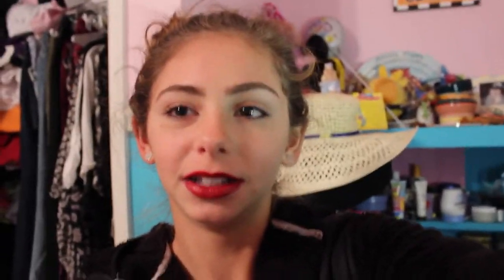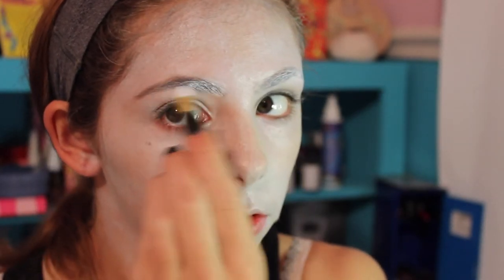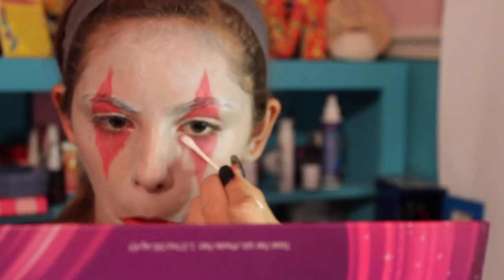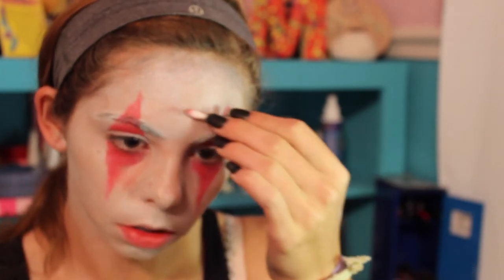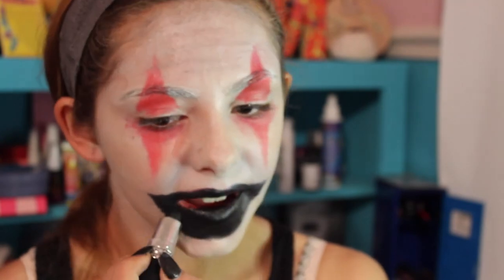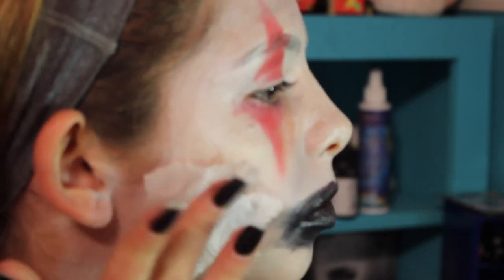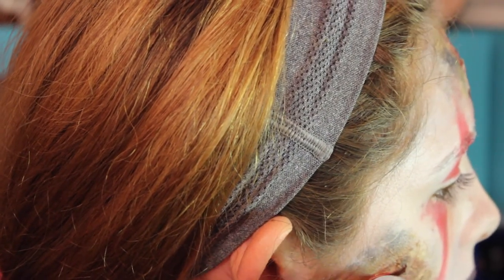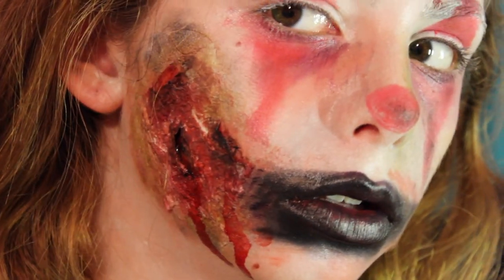Halloween Look #3: Creepy Zombie Clown (with SFX) ♡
:::::PLEASE OPEN & READ!:::::

I have a special video that I'm planning on uploading very soon.

Happy Halloween!! I 100% improvised this, and I'm not sure how much I like it, but I wanted to get another Halloween video up even though it is last minute. Anyway, I really wish I had time to do more of them, but now that my season is over I can maybe get back to a normal uploading schedule. I hope you found this video to be kinda interesting. I can totally do a whole video(s) just on face paint and SFX because it is really cool and fun.

Vine➜ maddie sparks

Make sure you let me know if there is anything you want to see, and what kind of videos you want in the future! ♡